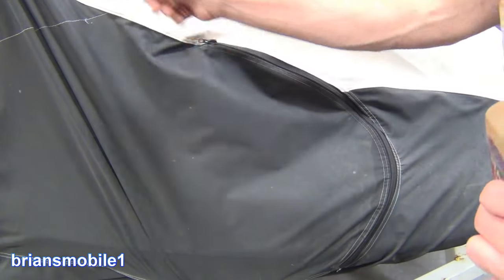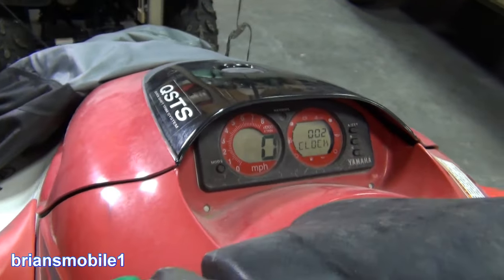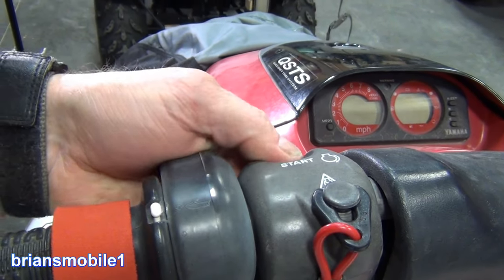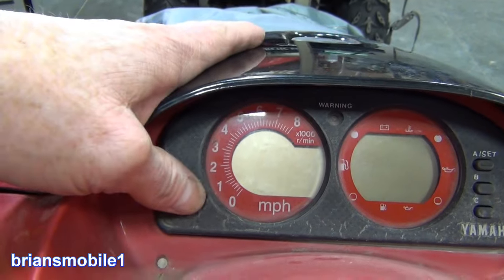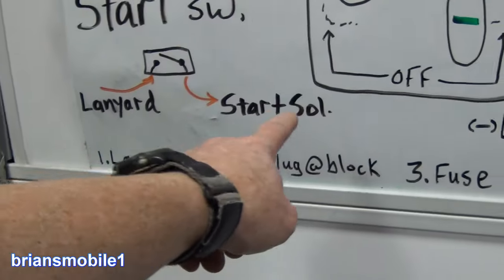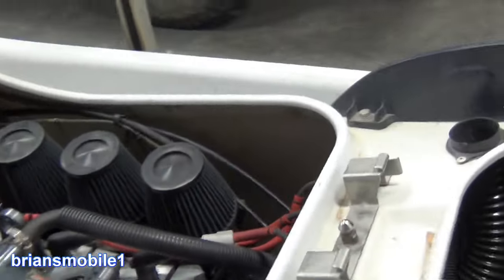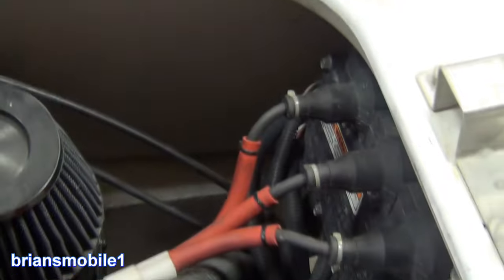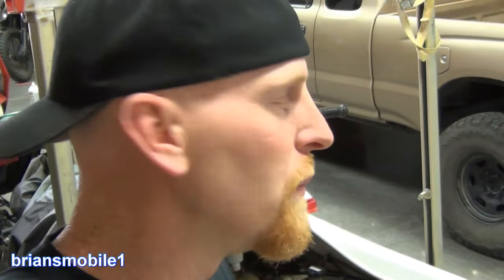How To Fix Wave Runner Dead Start Button And Display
1997 Yamaha WaveRunner start button and display were dead after sitting for a year and a half. Here's everything you need to know to test and fix that problem on a PWC, Powerjet, or many others like Seadoo and Tigershark.

Permatex Right Stuff

I hope they've helped you tackle something you thought was a challenge and left you feeling like a power for win!  And if nothing else, perhaps you had a laugh and were entertained!